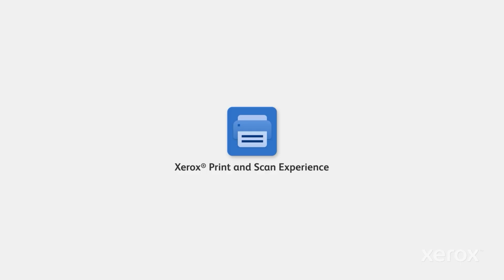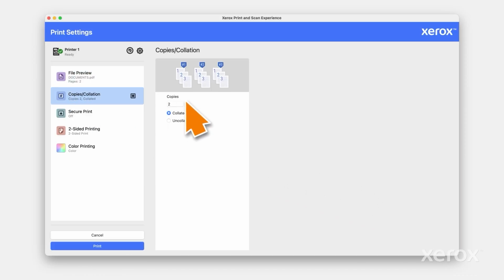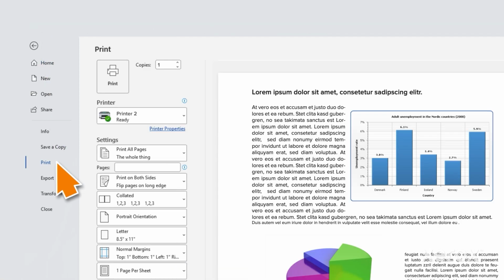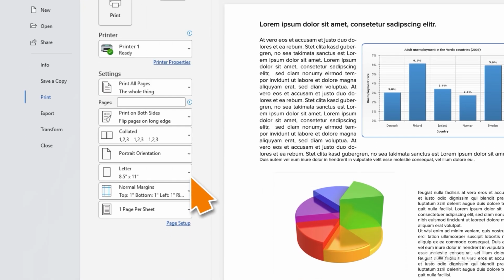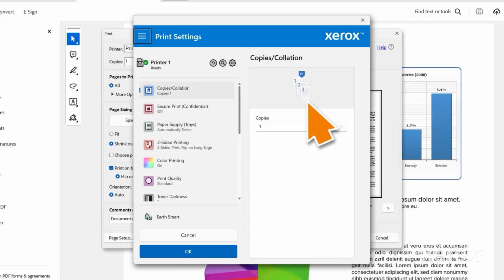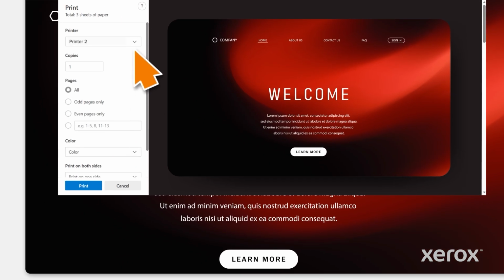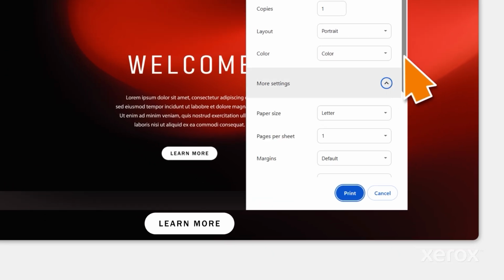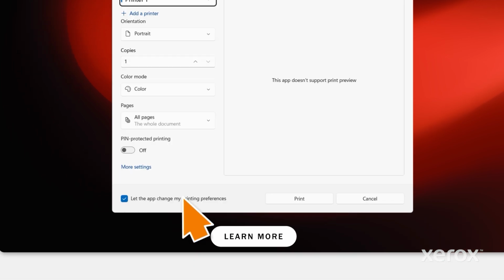Printing using the Xerox® Print and Scan Experience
Learn how to use the Xerox® Print and Scan Experience.